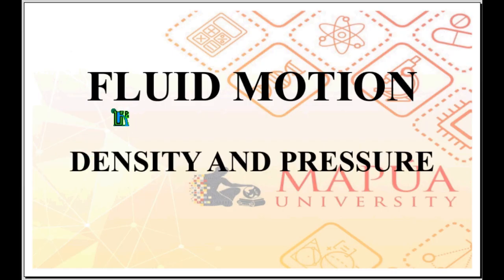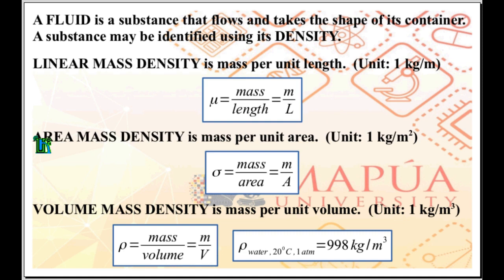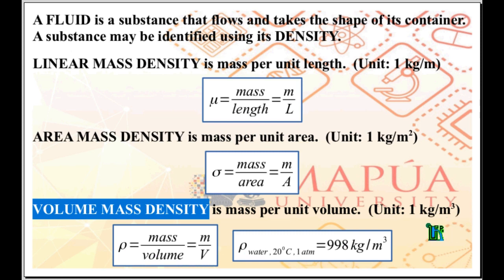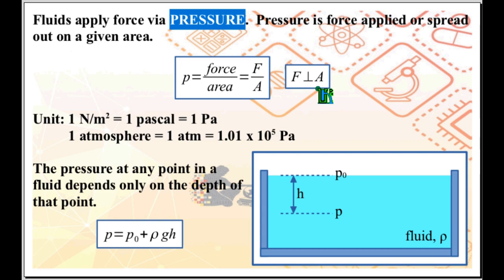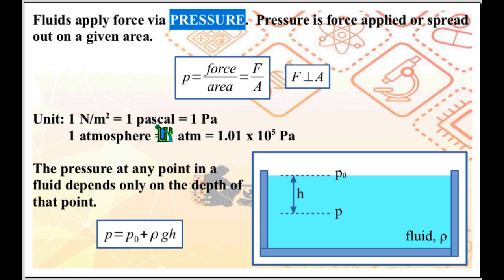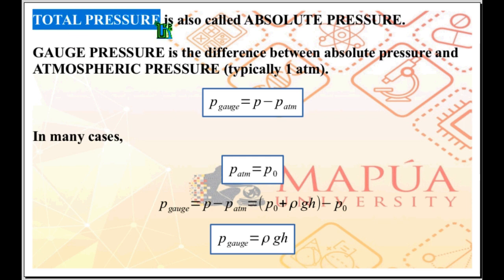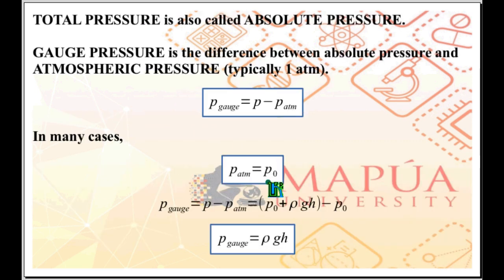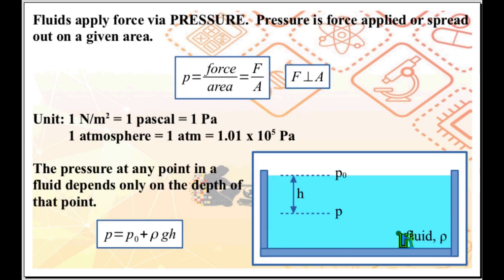FLUID MOTION 034 - DENSITY AND PRESSURE (2021)